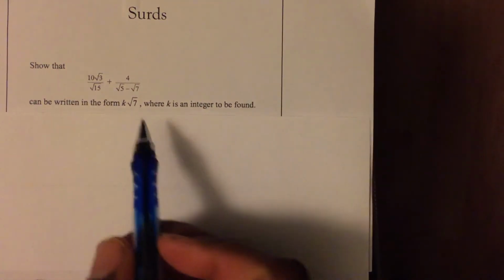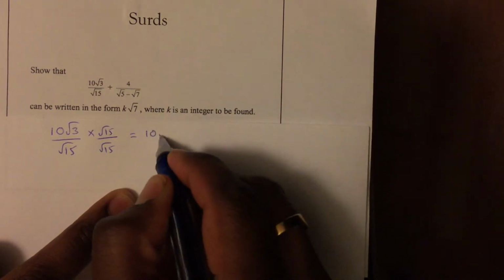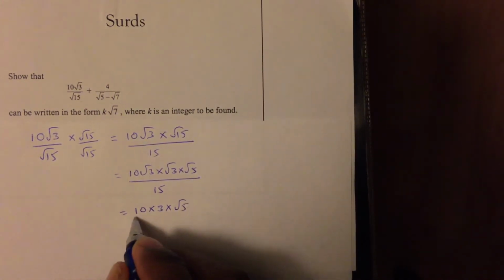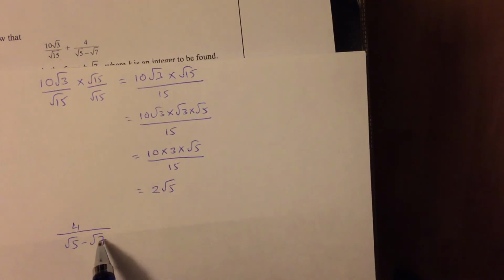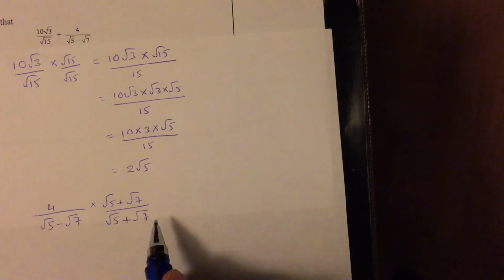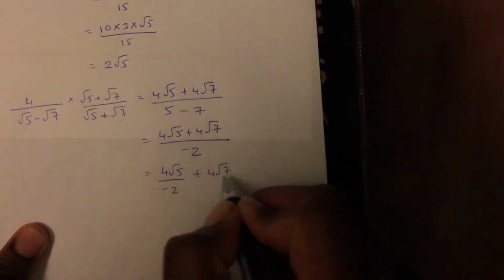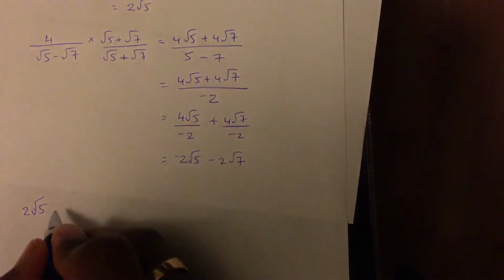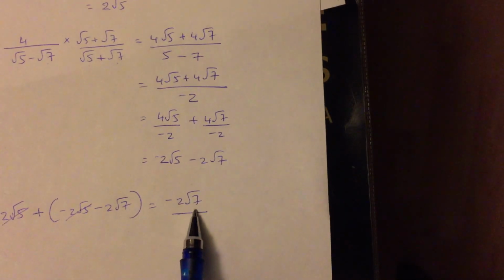Naiker K Surds